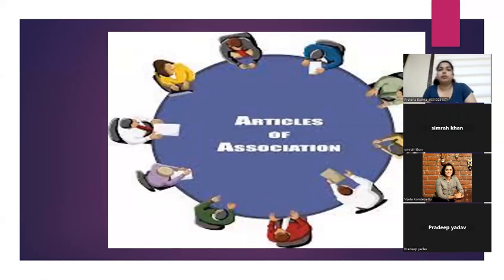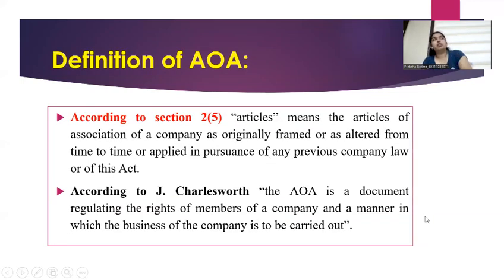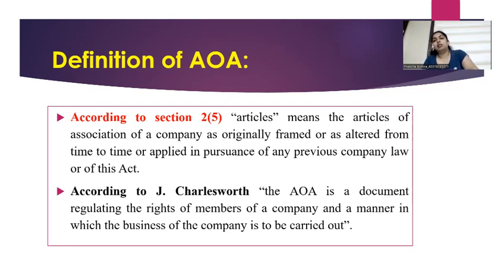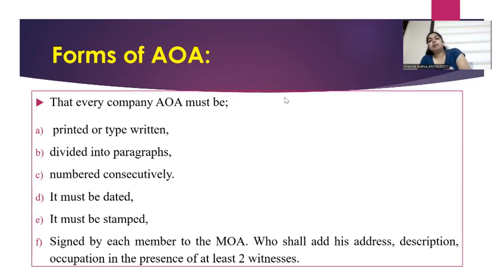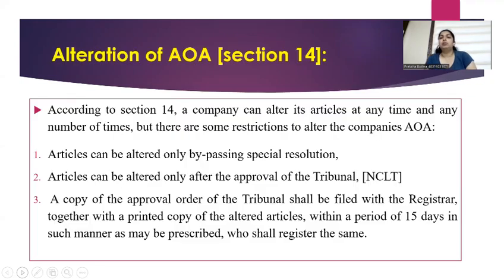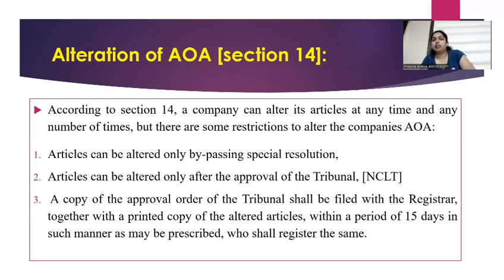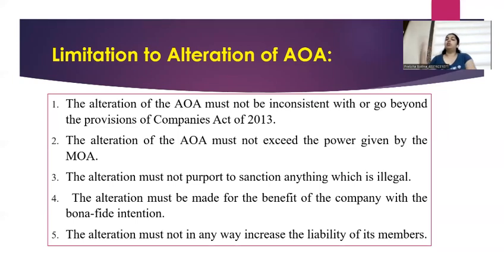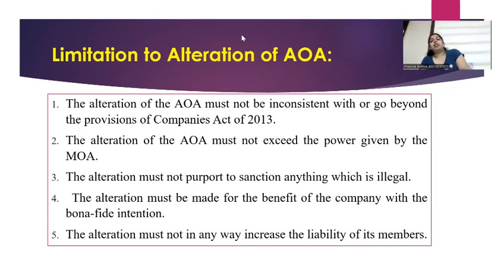Understanding Articles of Association: A Comprehensive Guide || Part 1 || Legal Specs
Welcome to our in-depth guide on Articles of Association! Whether you're a business owner, entrepreneur, or just someone interested in corporate governance, this video is your key to understanding the crucial document that governs how a company operates.

In this video, we'll break down the essential concepts and clauses within Articles of Association, demystify legal jargon, and provide practical insights for crafting and amending this crucial document for your business. You'll learn about the rules and regulations that shape a company's decision-making processes, shareholder rights, and much more.

Topics covered in this video include:
- The purpose and importance of Articles of Association
- Key components and clauses within Articles of Association
- How to draft and amend Articles to meet your company's specific needs
- Best practices for corporate governance and compliance

Whether you're starting a new business, seeking to update your company's Articles, or simply looking to deepen your knowledge of corporate regulations, this video has you covered. Join us on this informative journey into the world of Articles of Association!

Our Initiatives 💫

⭐ Legal Specs Internship Cell

⭐ Legal Specs Journal of Research and Legal Studies

Get Your Projects Done By Team Legal Specs At Affordable Prices